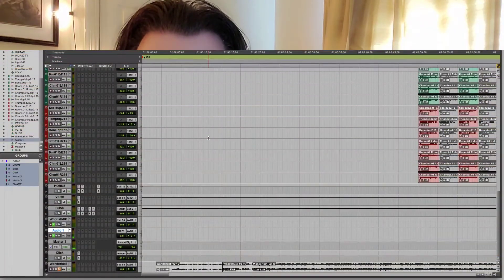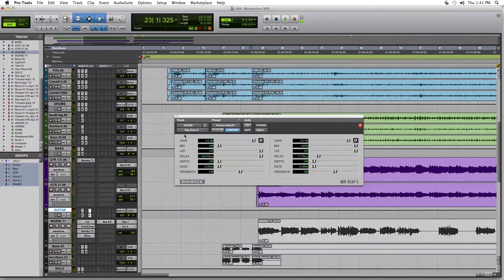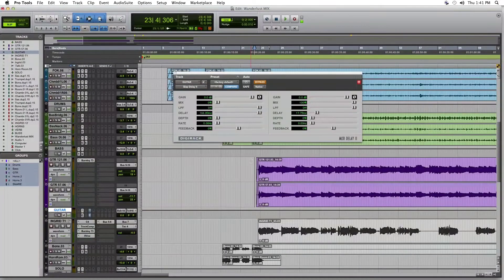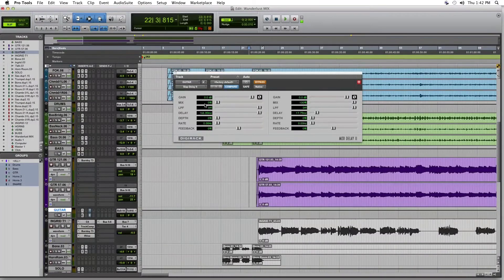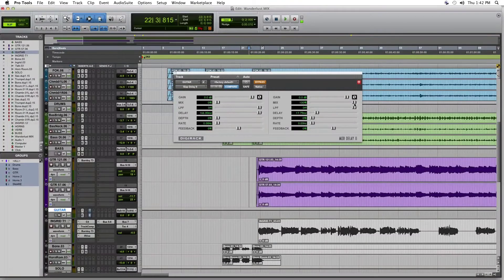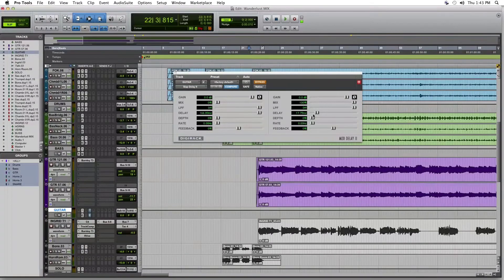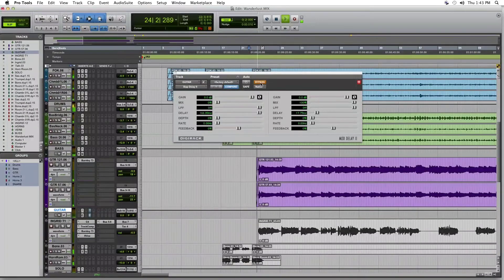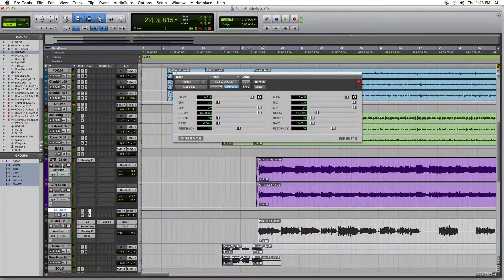Jack Miele demonstrates "The Haas Effect"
Jack Miele demonstrates how to get width in your mix using "The Haas Effect"